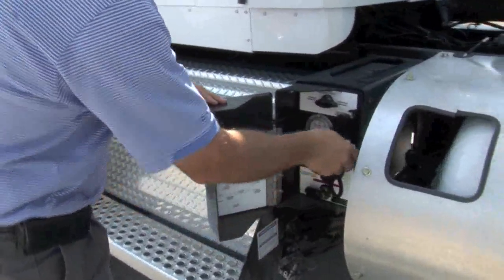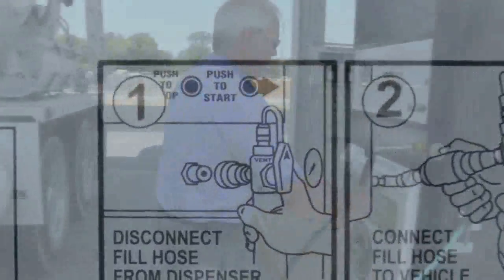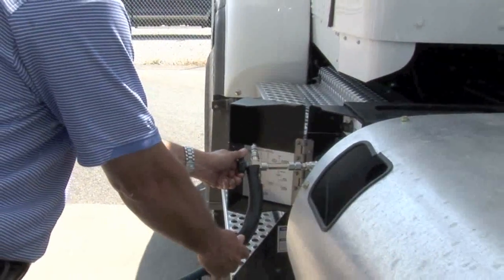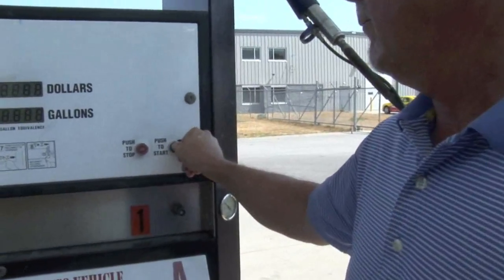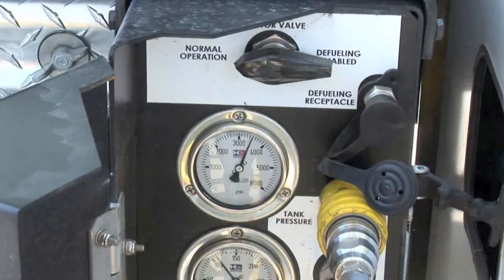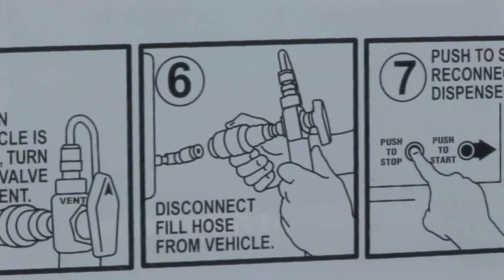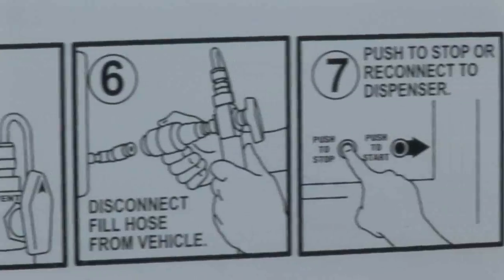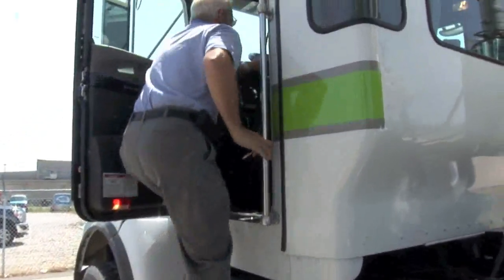CNG ReFueling Procedure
The refueling procedure for CNG powered vehicles is a safe, simple, step-by-step process. While the exact steps might vary slightly from station to station, the following example should give you a good idea of what to expect.